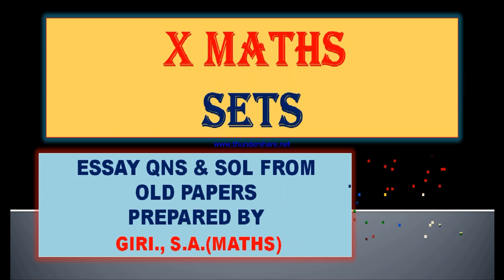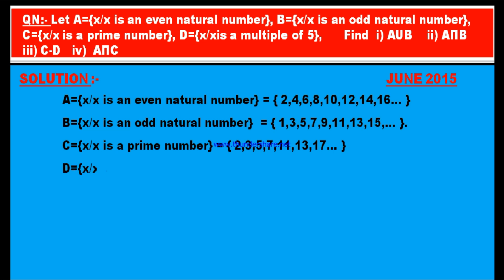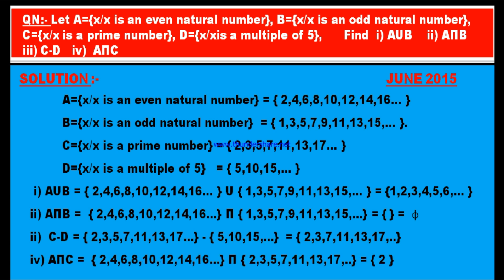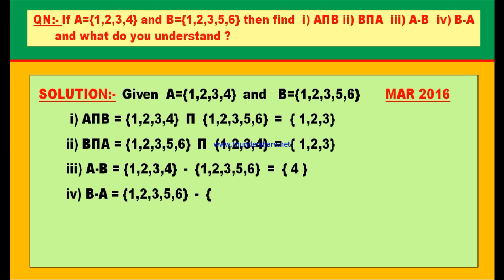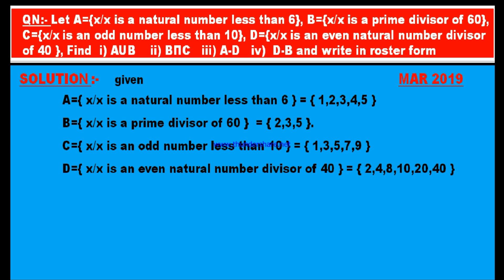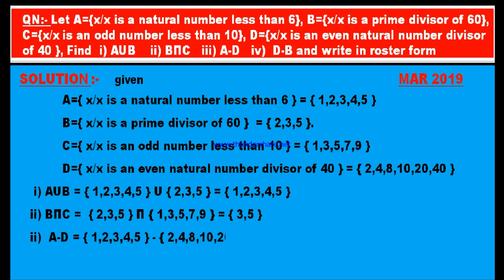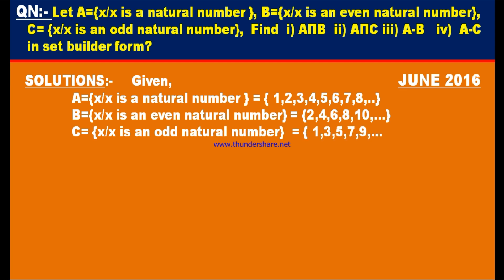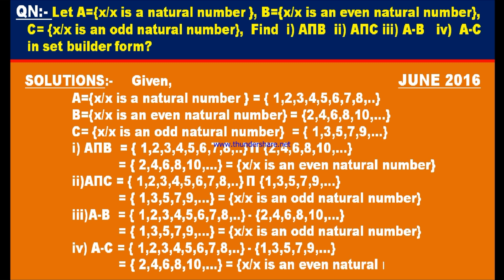SSC10 MATHS SETS OLD PUBLIC PAPERS ESSAY QUESTIONS AND SOLUTIONS